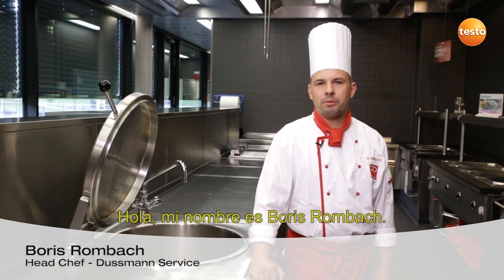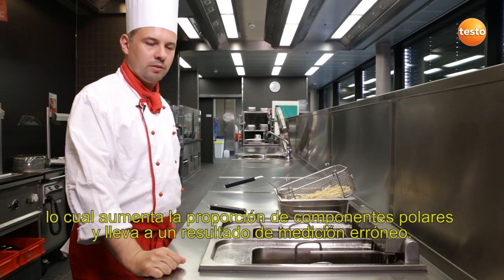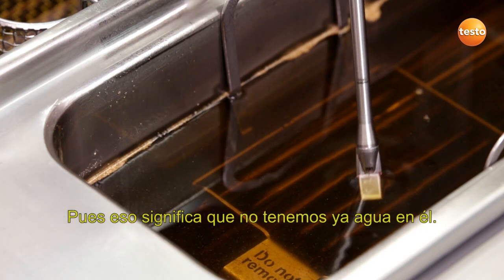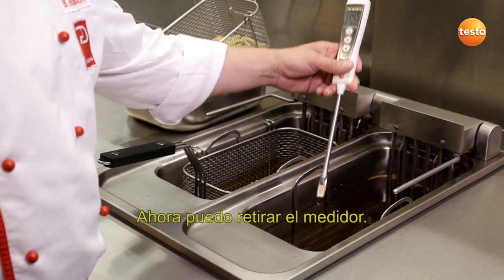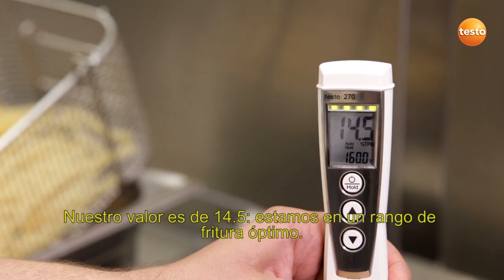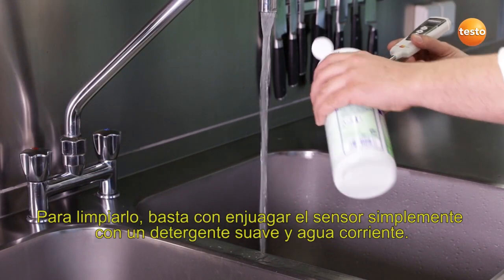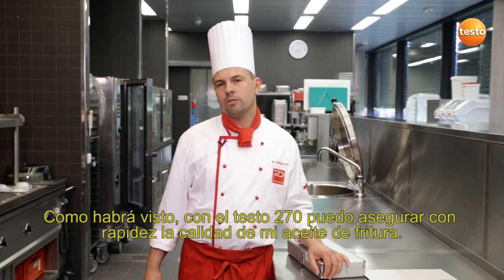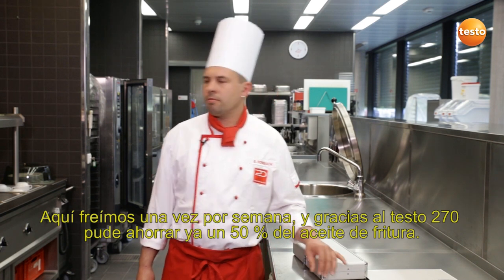Medidor de calidad de aceite testo 270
El testo 270 permite verificar, en pocos segundos, si el aceite de fritura se encuentra en condiciones adecuadas de uso o debería ser reemplazado. Simple, práctico, eficaz.